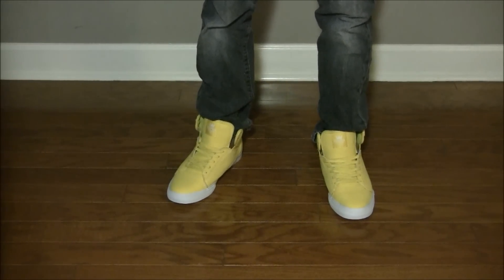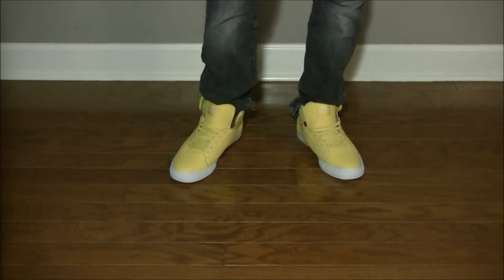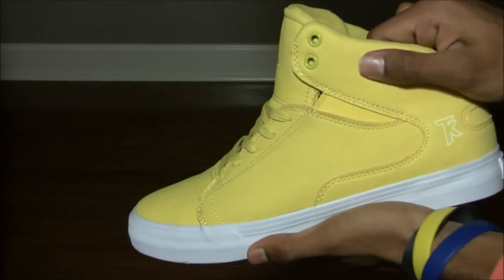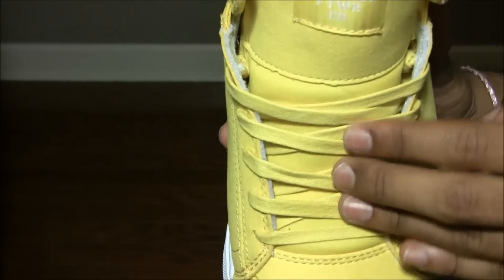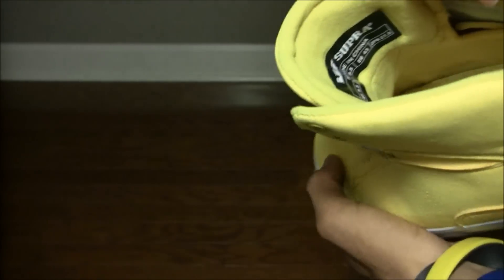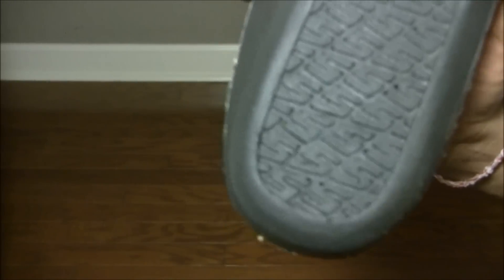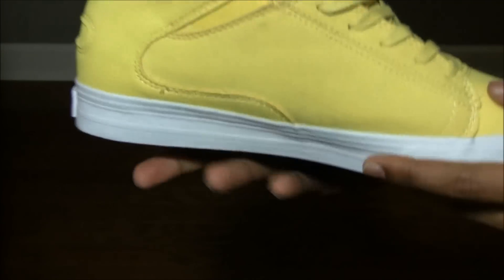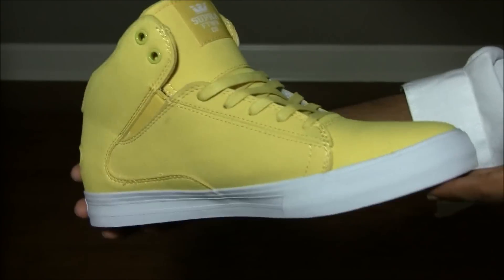Supra TK Society Mid Peeps On Feet + Review